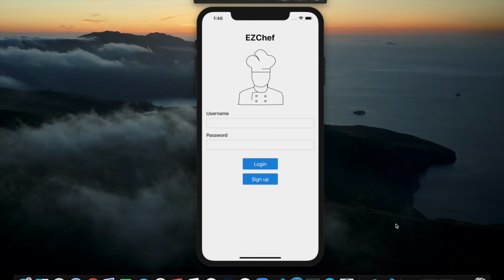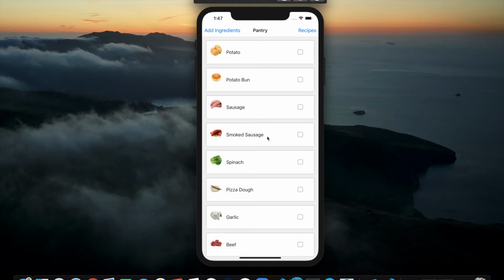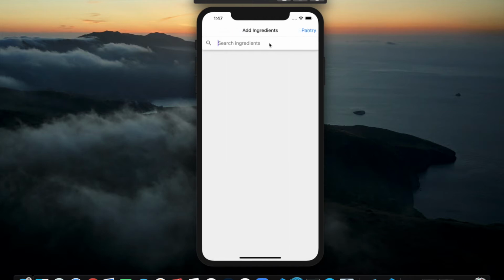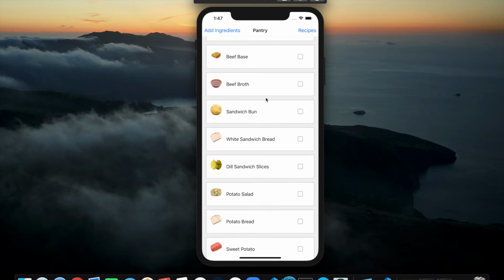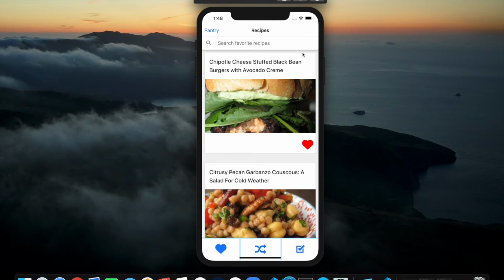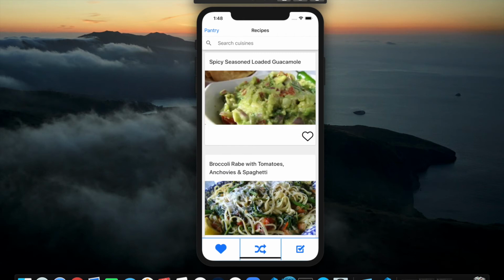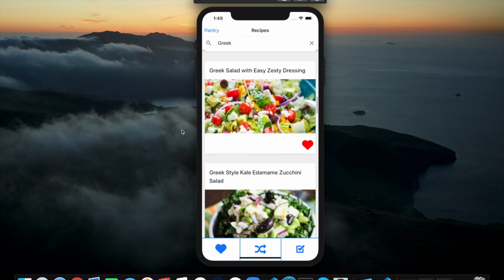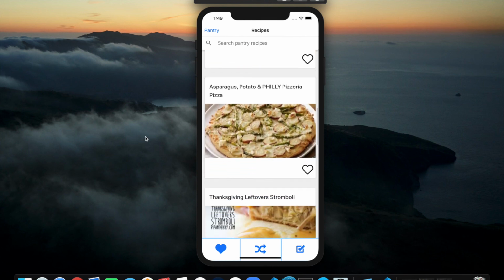Flatiron School Capstone Project Demo: EZChef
Here is a pre-recorded demo of my capstone project for Flatiron school.